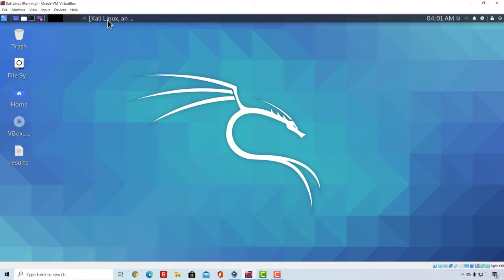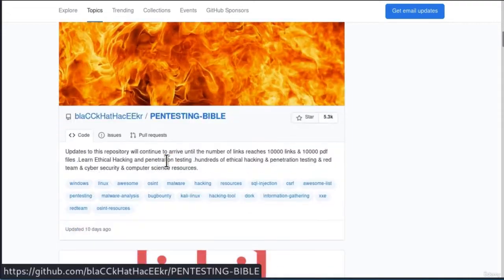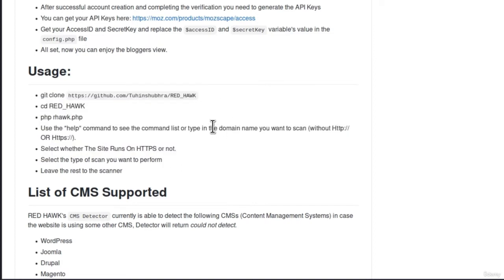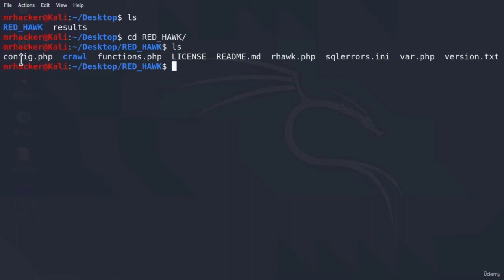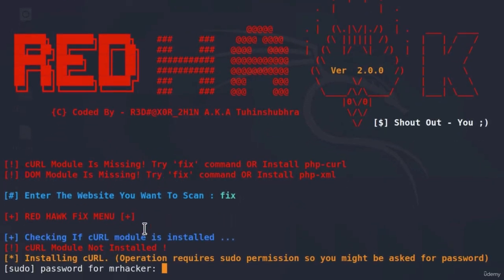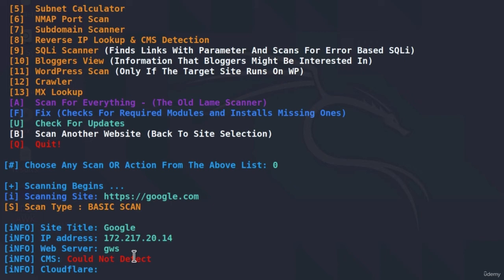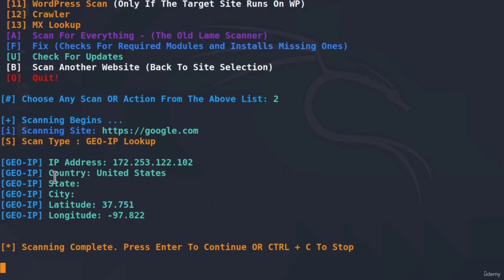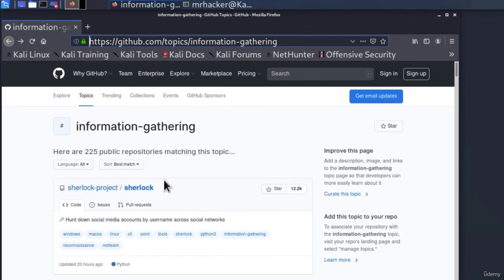How To Download Tools Online